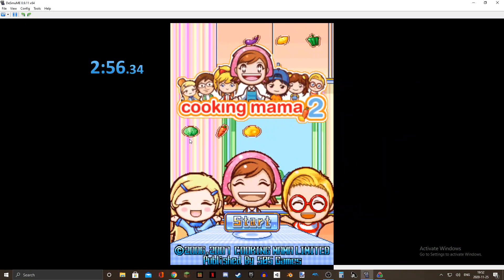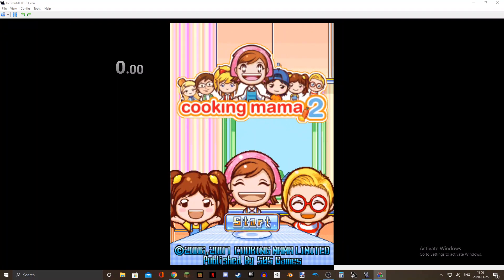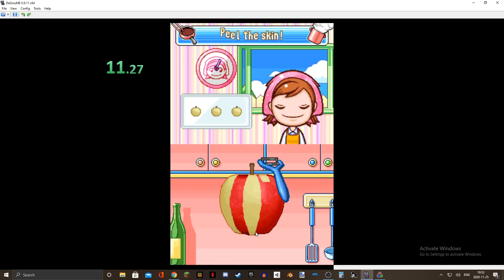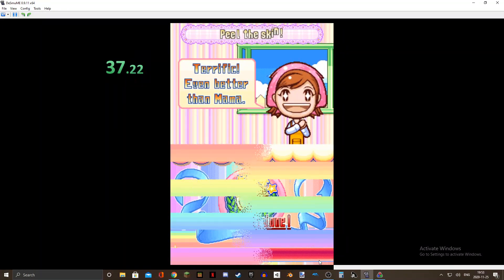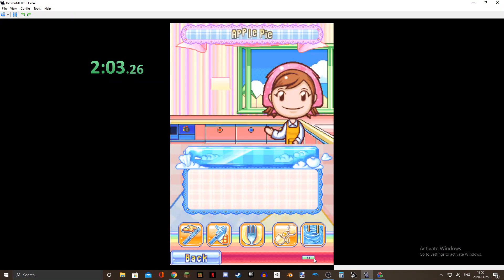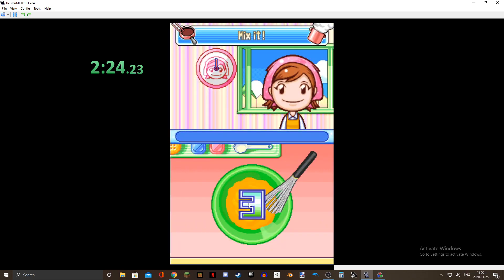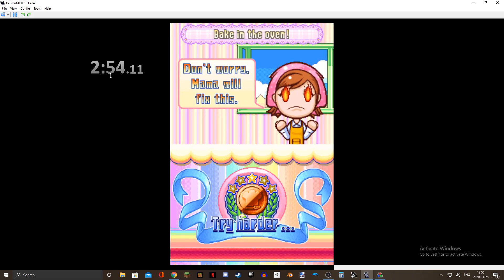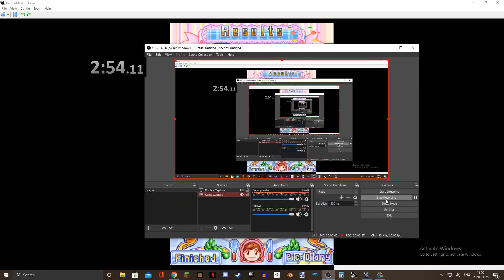Cooking Mama 2: Dinner With Friends Burnt apple pie % Speed run (2:54.11)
thought it would be funny and it kinda was. was gonna play this on my original ds but the screen calibration is wack, so